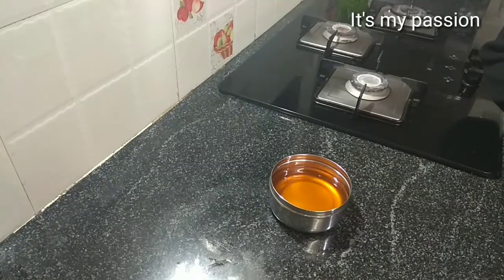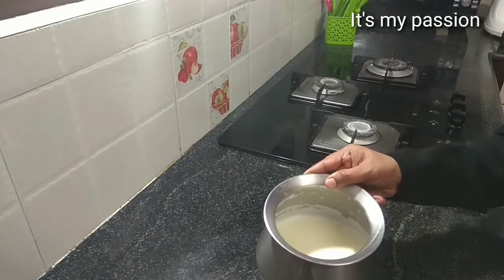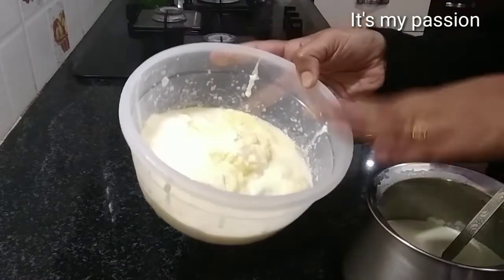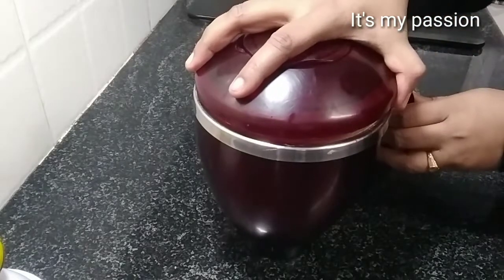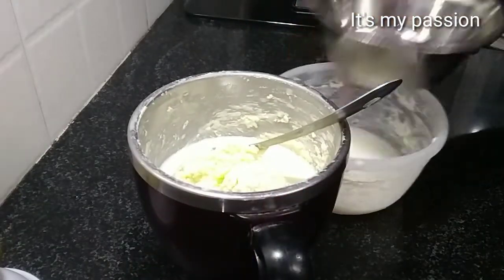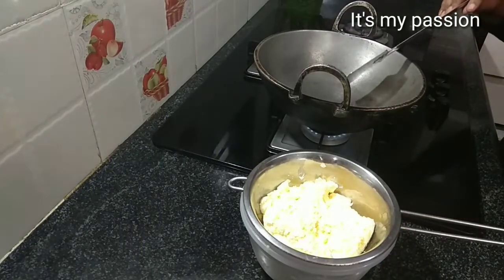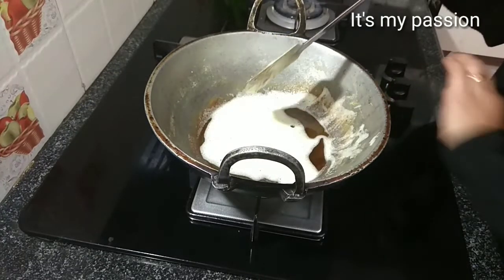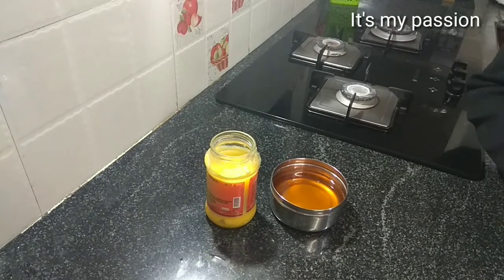Easy Ghee Preparation At Home | Its Simple | It's My Passion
Shows how to prepare ghee at home in a very easy method.